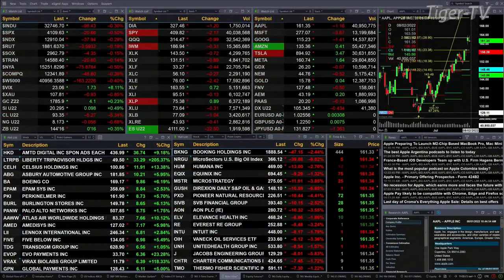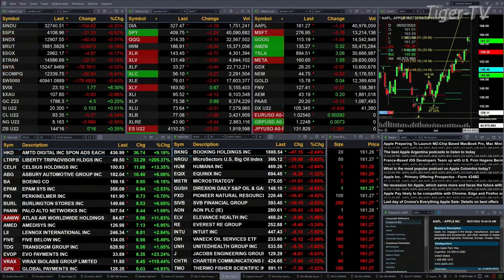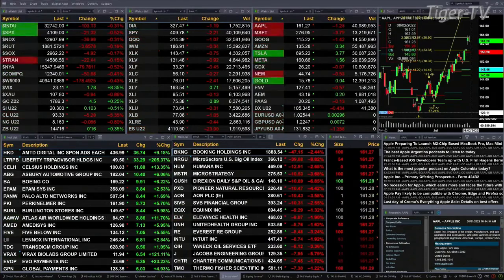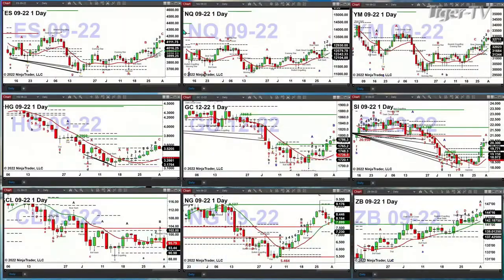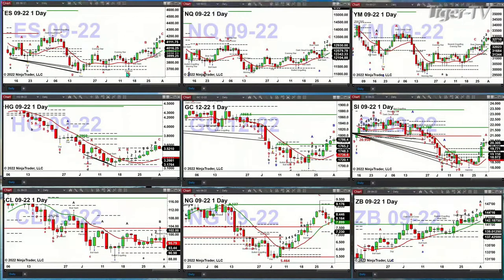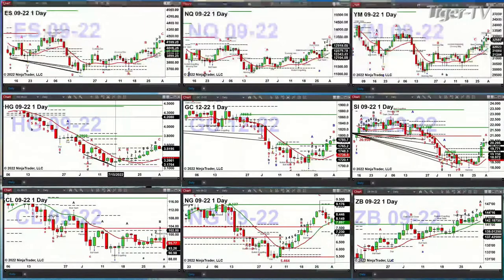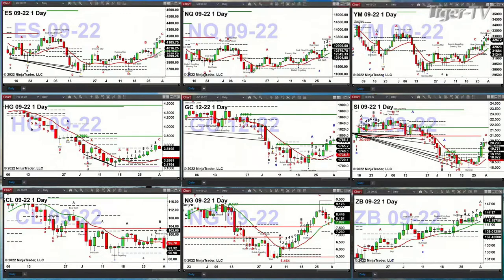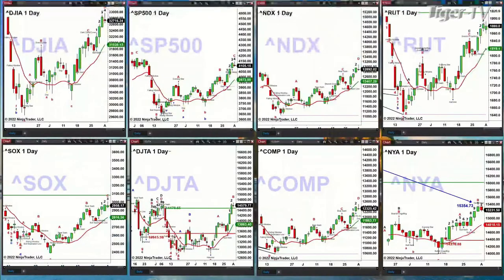August 1st, 2PM ET Market Update on TFNN - 2022